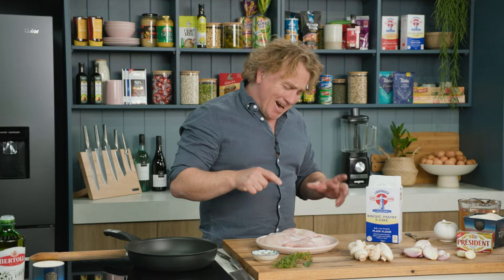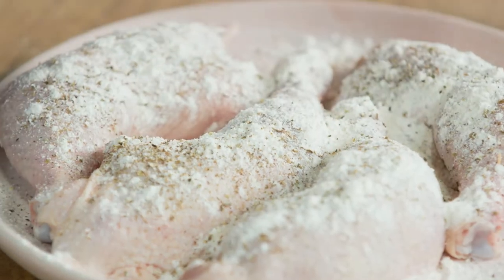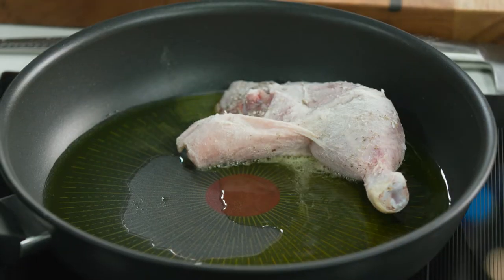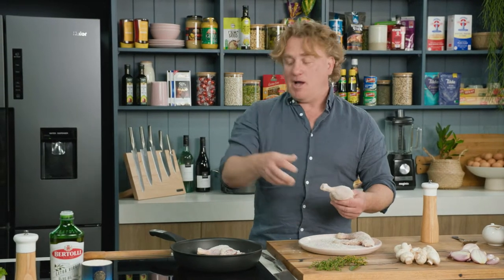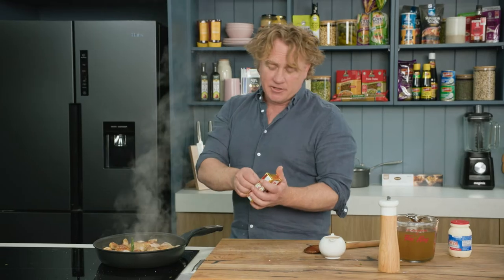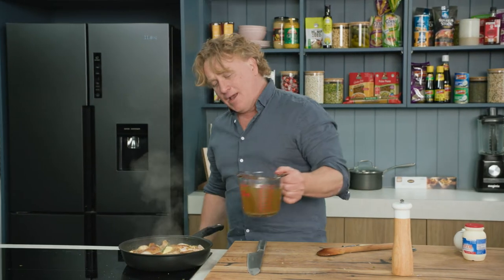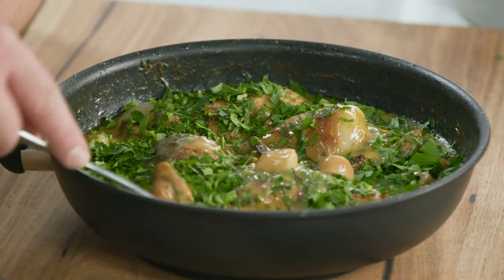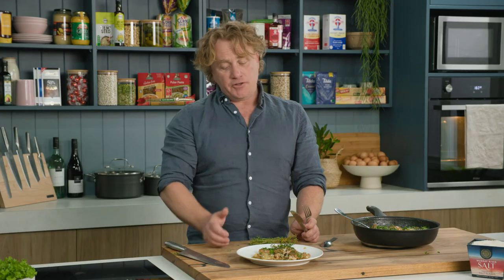Chicken Fricassée with Tefal Unlimited Frypan | Good Chef Bad Chef S14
With only a few ingredients Tefal frypan, you can find yourself a delicious, million-dollar dish like this Chicken Fricassée!